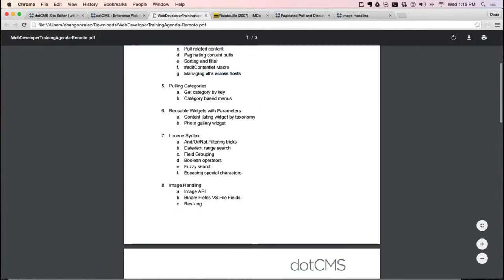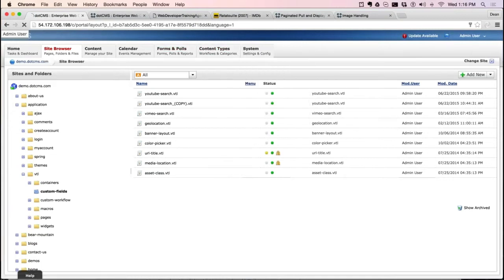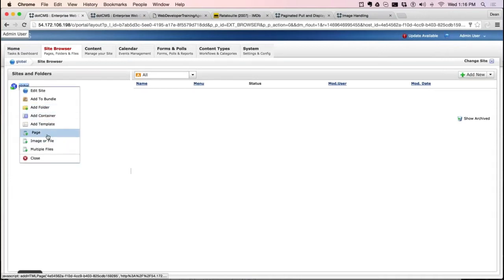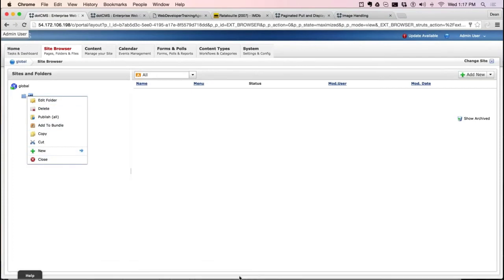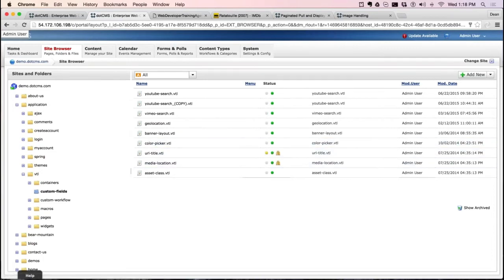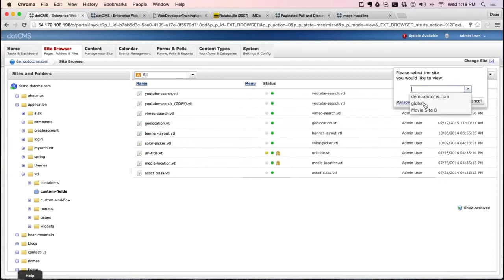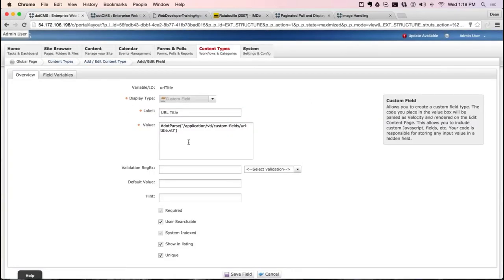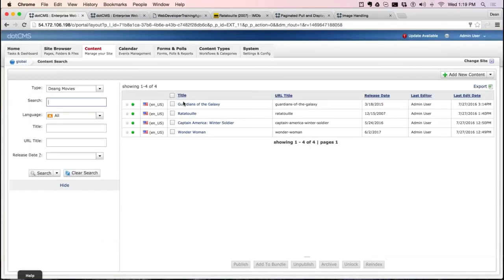Managing VTL's accross Hosts (4.x)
Learn how to parse (include) .vtl files within or across hosts in dotCMS 4.x